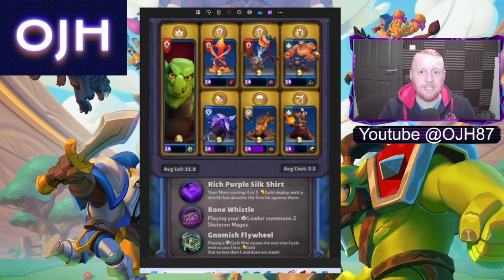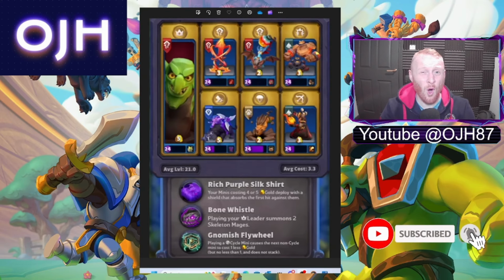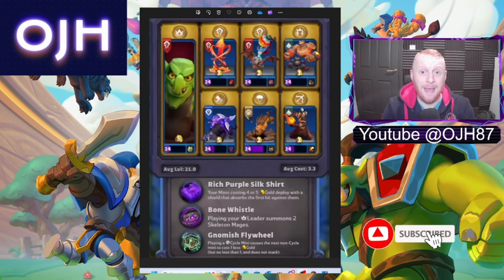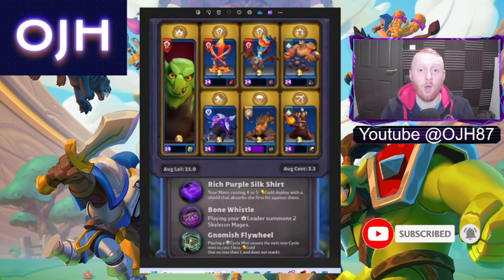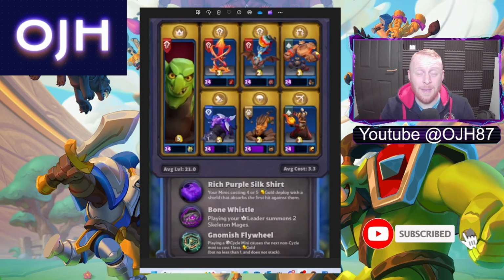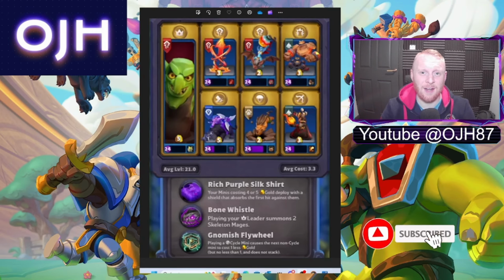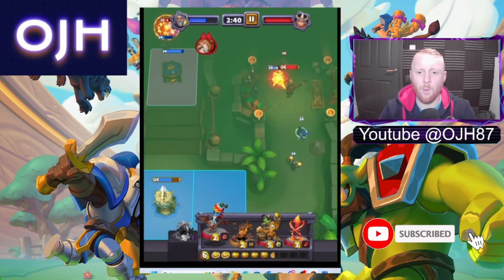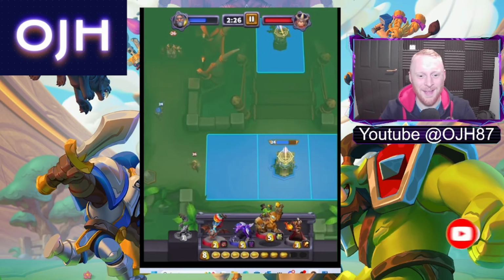DOMINATE Dire Maul: Horde Sneed Deck Guide for Warcraft Rumble Players | OJH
Join me in exploring the Dire Maul dungeon with the most powerful Sneed deck in Warcraft Rumble! My guide will help you master the unbeatable Horde Sneed Deck, specifically designed to help you triumph over level 26 red-difficulty battles. Unlock your ultimate gaming potential - Explore the latest in Warcraft Rumble and more

This guide is packed with key tactics, a touch of humor, and a detailed walkthrough that will take you from deck explanation to conquering every boss. Whether you're a veteran or a new player to Warcraft Rumble, you'll find this video full of insights that will help you elevate your gameplay and unlock your ultimate gaming potential.

You'll receive strategic gameplay advice that includes specific deck choices and battle tactics. Don't miss out on becoming a Rumble champion!

✅Timestamp

00:00 Deck Explanation & Relics
02:04 First Boss
03:54 Second Boss
06:48 Third Boss

This video is about Dominate Dire Maul: Horde Sneed Deck Guide for Warcraft Rumble Players. But It also covers the following topics:

Best Warcraft Rumble Tactics
Mobile Gaming Insights 2024
Advanced Sneed Gameplay

Video Title: Dominate Dire Maul: Horde Sneed Deck Guide for Warcraft Rumble Players | OJH

🔔Don't miss out on becoming a Rumble champion! Ready for action?

✅  About OJH.

Welcome to OJH, your ultimate destination for all things Warcraft Rumble! As an Official Blizzard Content Creator, I bring you the latest news, strategies, tips, and tricks to elevate your gameplay.

Explore my collection of the hottest decks and insider knowledge, all crafted for mobile gaming aficionados. While Warcraft Rumble is my spotlight, watch for upcoming content on the newest mobile hits, including Call of Duty.